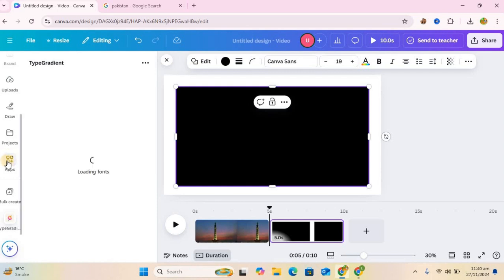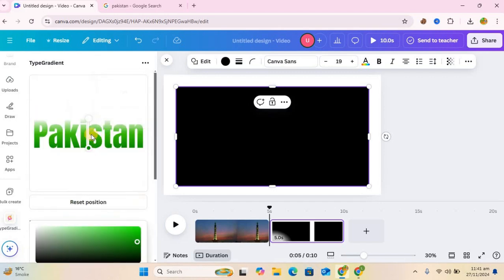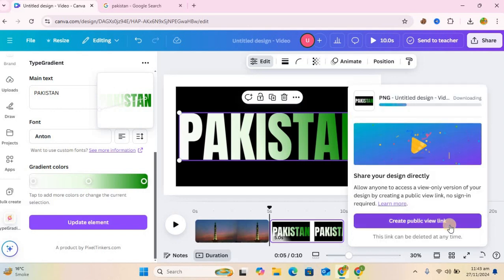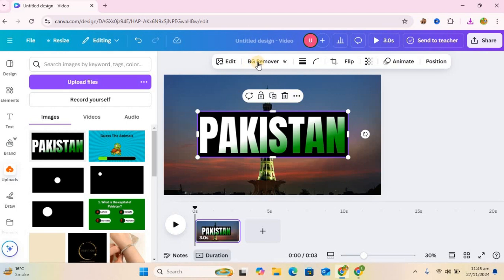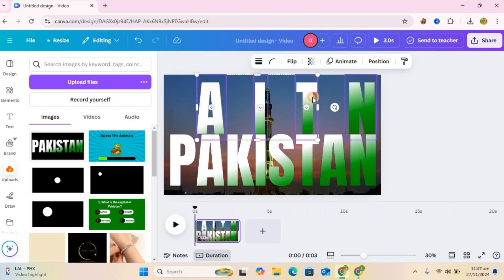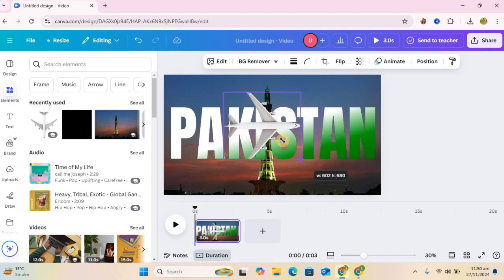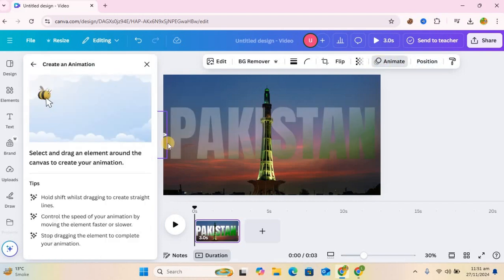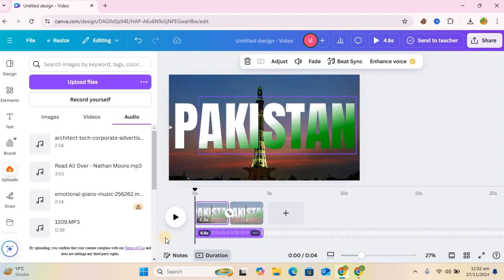Weave Through Text Using Canva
Weave Through Text: A Creative Canva Tutorial

Ever wanted to create a visually stunning design with text weaving through it? In this tutorial, you'll learn how to achieve this unique effect using Canva's powerful design tools. We'll guide you through a step-by-step process, from selecting the right images to adding intricate text effects. Whether you're a beginner or an experienced designer, this tutorial will inspire you to create eye-catching designs.

What you'll learn:

How to choose the perfect image
Adding and customizing text layers
Creating the weaving effect using shape layers
Tips for fine-tuning your design
Canva Pro
Ronny Hermosa
Diana Muñoz
Canva tutorial
canva for beginners
Canva tutorials
Canva templates
Presentations Canva
How to use Canva
Canva designs
canva tips
adobe animate cc 2021
vyond
capcut